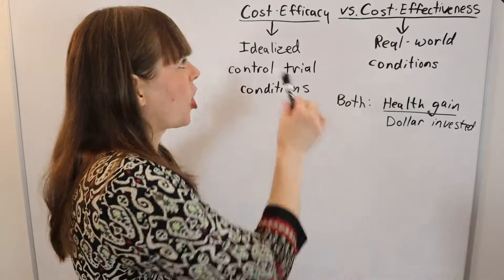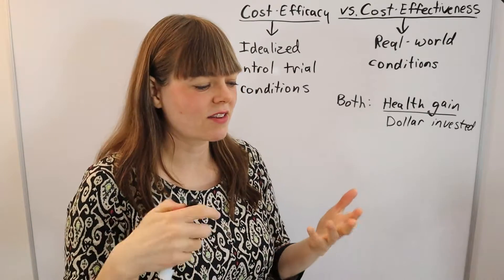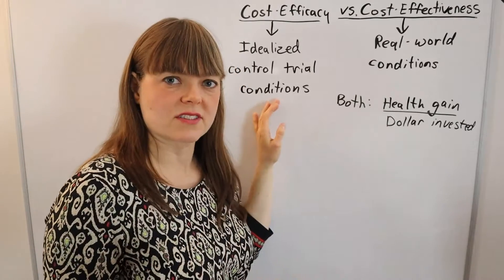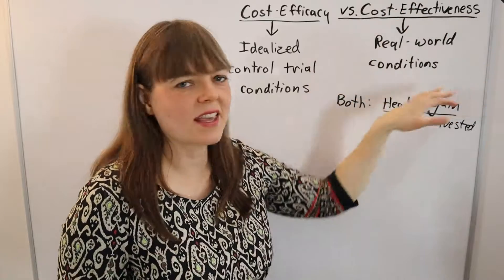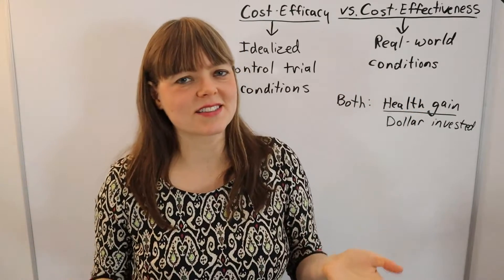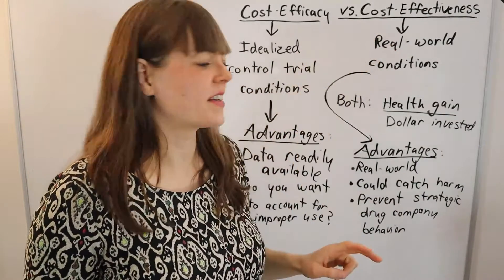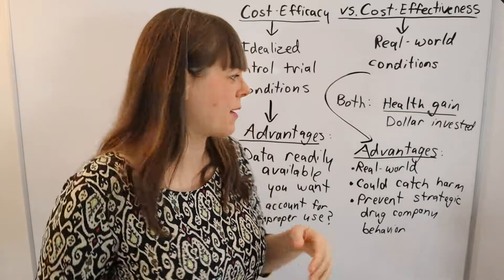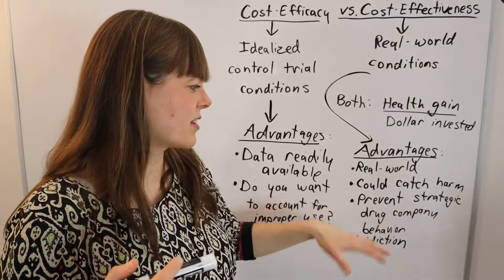Cost-Effectiveness vs. Cost-Efficacy in Healthcare Economics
This video explains the difference between cost-efficacy and cost-effectiveness in healthcare economics and healthcare systems policymaking.